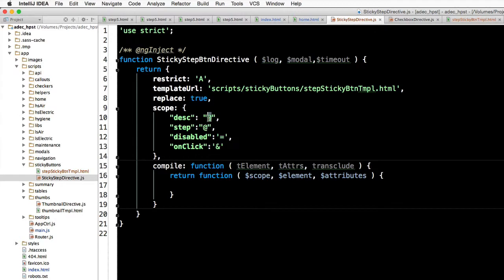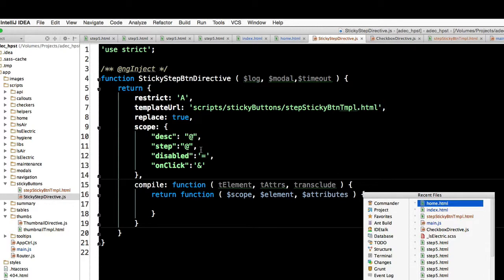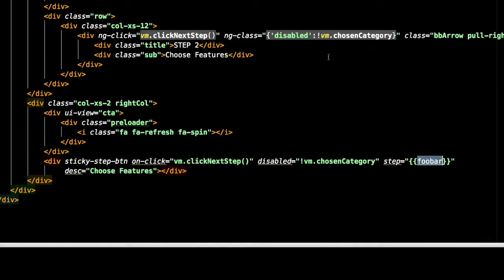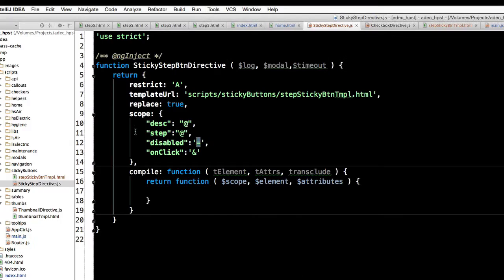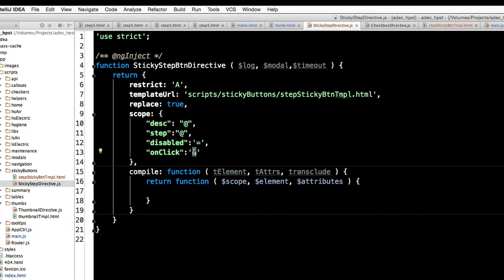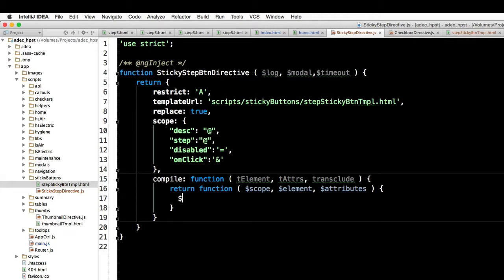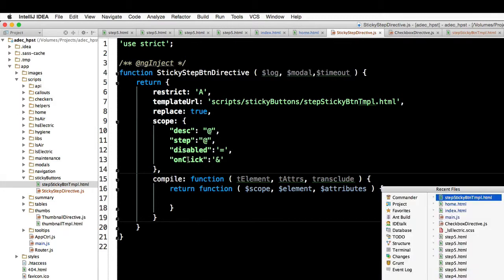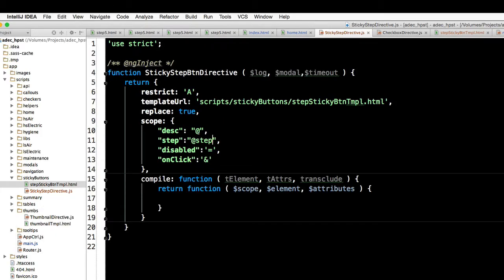Angular Scope Definition Object Explained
Covers the differences between '=', '@' and '&' in an Angular scope definition object.